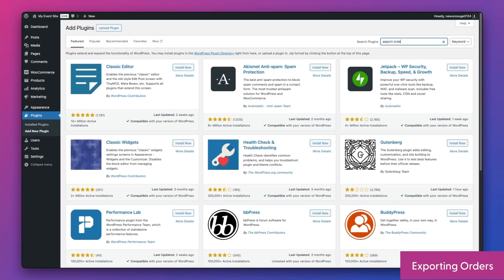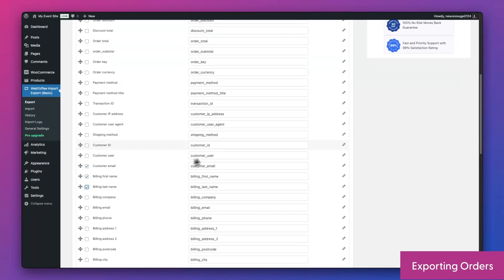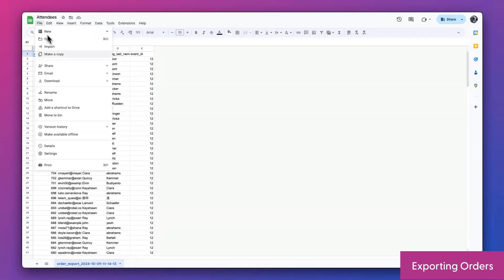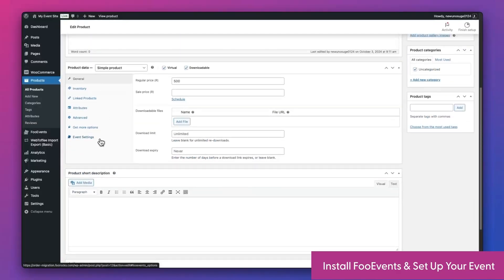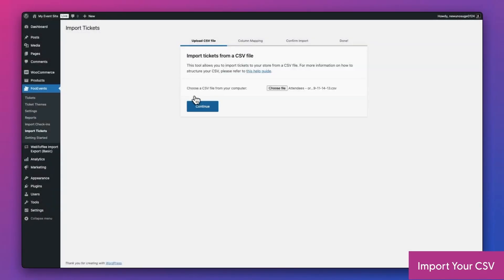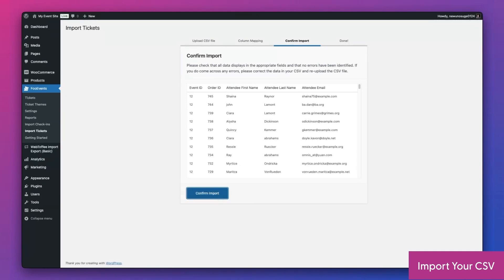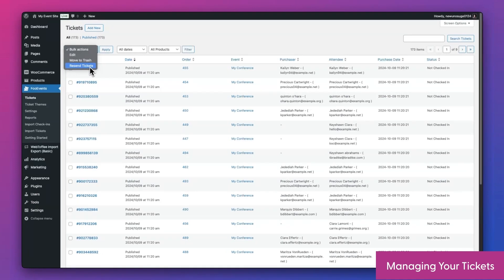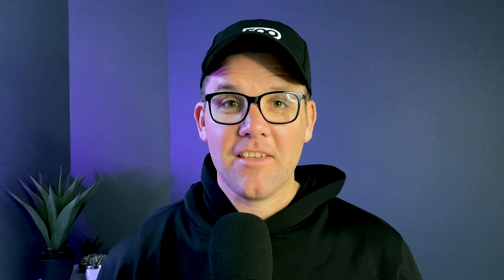Convert WooCommerce Orders Into Event Tickets - FooEvents Migration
If you’ve been selling event access through your WooCommerce store, you might be wondering how to convert those standard WooCommerce orders into proper event tickets that your attendees can use. Capturing attendee information as part of the order is great, but converting that into scannable, trackable tickets? That’s a game-changer.

In this guide, we’ll show you how to easily transform your WooCommerce orders into event tickets using FooEvents. Let’s dive into the process step by step!

00:09 Step 1: Why Convert Orders to Tickets?

When you sell tickets through WooCommerce as regular products, the order includes your attendee details like their names and email addresses. But here’s the catch: you don’t have actual tickets to manage attendees and grant them access at the event. The beauty of using FooEvents is that you can take these existing WooCommerce orders and turn them into tickets with scannable QR codes.

These tickets help streamline the check-in process at your event, centralize attendee details, and help prevent ticket fraud. Plus, FooEvents provides a free Check-ins app that lets you scan tickets at the door to manage who attends.

00:22 Step 2: Exporting Orders from WooCommerce

The first thing you need to do is export your orders. To do this, you can use any WooCommerce order export plugin. There are plenty available on WordPress.org, so search for ‘Order Export’ and pick one that suits you.

Once the plugin is installed, you’ll want to export a CSV file that includes important attendee information like:

- First and last names
- Email addresses
- Product IDs (and variation IDs, if applicable)
- Order IDs

This is crucial because the CSV will serve as the base data for creating your tickets. Once you’ve exported the file, open it in a spreadsheet editor (like Google Sheets or Excel) to ensure all attendee information is correct and that each entry has the product ID and order ID. After you’ve verified the data, export the cleaned-up version as a CSV file.

This CSV will be what we import into FooEvents to generate the tickets.

01:14 Step 3: Install FooEvents & Set Up Your Event

Now that your data is ready, the next step is to install FooEvents for WooCommerce. Once FooEvents is installed, head over to the WooCommerce product you initially used to sell access to the event.

You’ll now enable that product as an event and fill in the necessary event details, such as the date, time, and location.

01:32 Step 4: Import Your CSV and Generate Tickets

Here’s where FooEvents really shines: turning those exported orders into tickets.

- Go to FooEvents - Ticket Import and upload your CSV file.
- You’ll need to map the columns from your CSV to the correct FooEvents ticket fields. For example, map the first name, last name, email, and product ID fields to the corresponding ticket fields in FooEvents.

Once mapped, FooEvents will check the CSV for any errors and highlight problematic fields in red. If everything looks good, proceed with the import. FooEvents will now generate a ticket for each order item, linking it to the original WooCommerce order.

02:02 Step 5: Managing Your Tickets

After the import, you can view all the generated tickets by navigating to FooEvents - Tickets.

- Resend tickets in bulk: If you need to resend tickets to all your attendees, you can do so in batches depending on your server’s capabilities.
Send individual tickets: You can also resend tickets one at a time if necessary.
- Edit attendee details: If an attendee's details need updating, you can easily edit them here.
- Finally, you can use the FooEvents Check-ins app to manage access at the event. Simply load the tickets into the app, and you’ll be able to scan the QR codes as your attendees arrive, ensuring a smooth and efficient check-in process.

02:30 Conclusion: Turning Orders into Tickets Made Simple

And there you have it! With FooEvents, converting your WooCommerce orders into event tickets is quick and easy. This method not only centralizes all your attendee data but also allows you to manage event check-ins efficiently with scannable QR codes.

If you’re looking to streamline your event management process or migrate your existing events to FooEvents, visit FooEvents.com and get in touch with the team. They’re always ready to help!